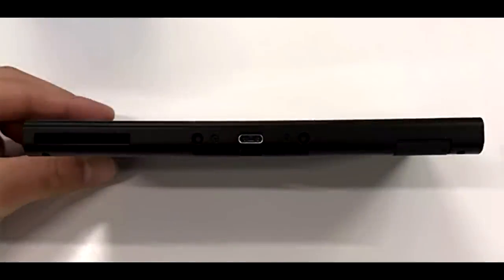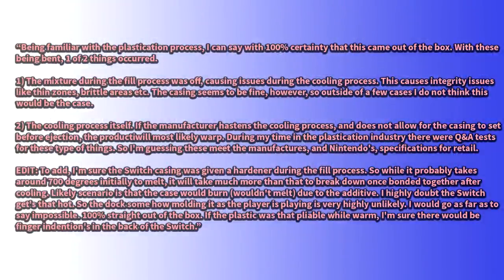Nintendo Switch Units are Bending - But It's Likely Not What You Think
Nintendo Switch Bendgate is upon is. However, is it really as big of a deal as it's been made out to be?